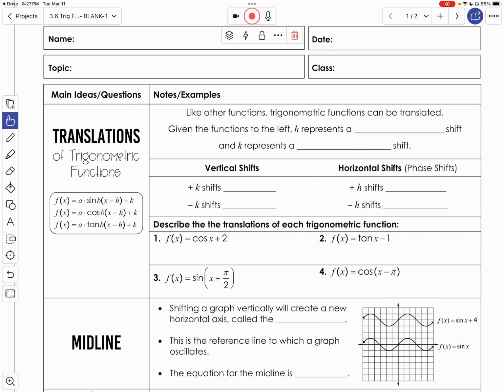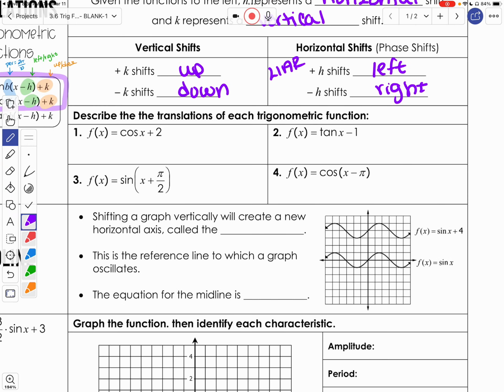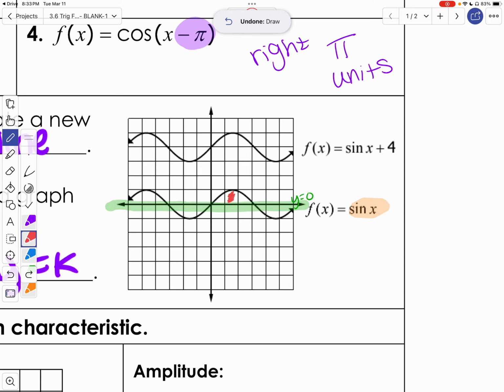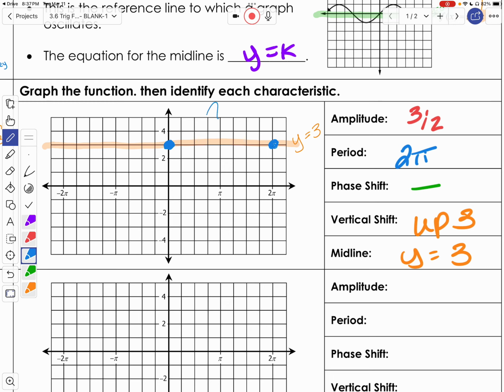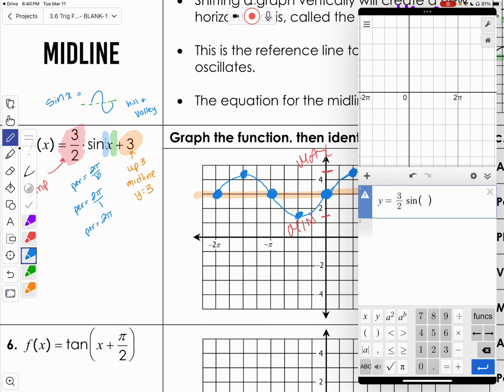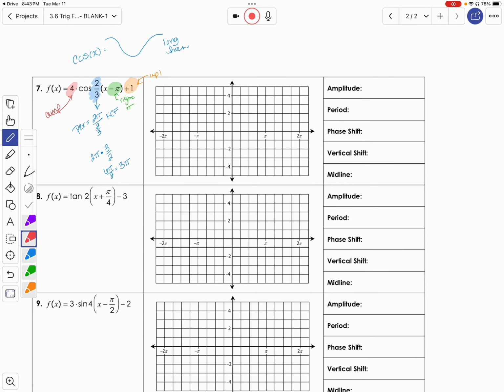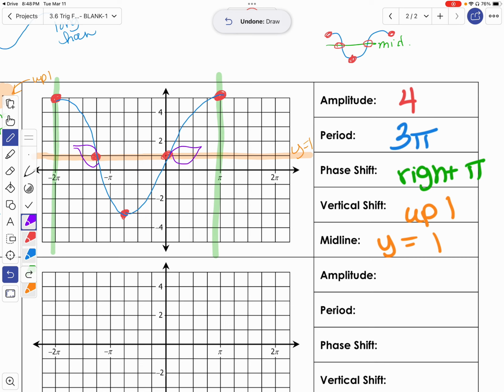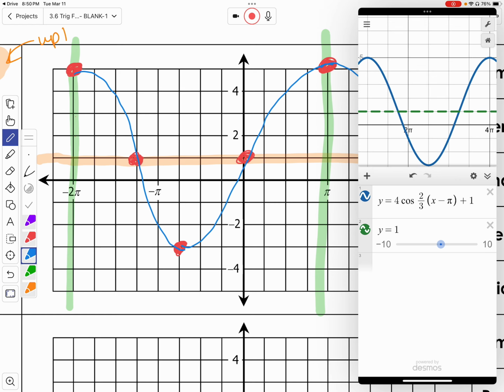Transformations of Trig Functns